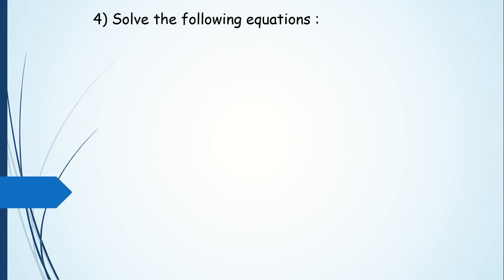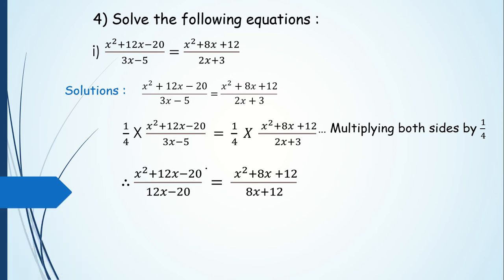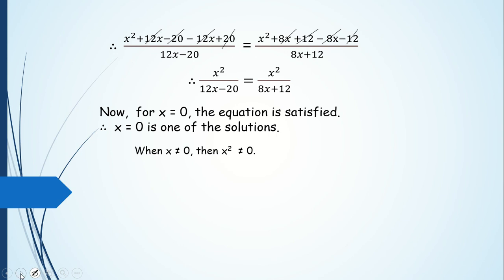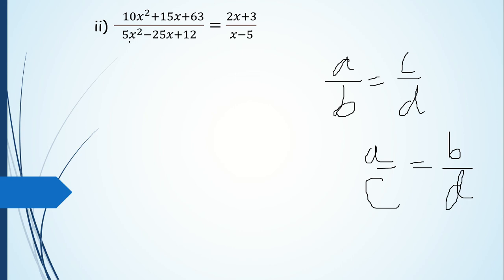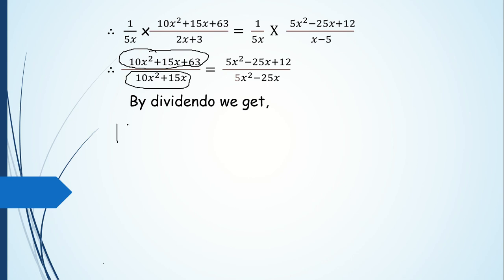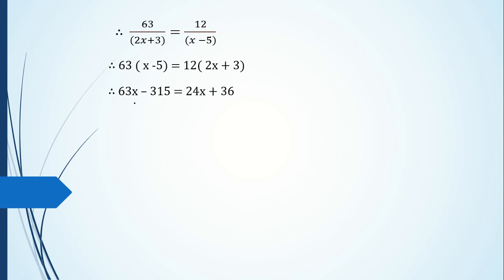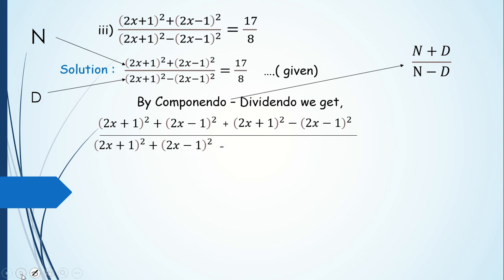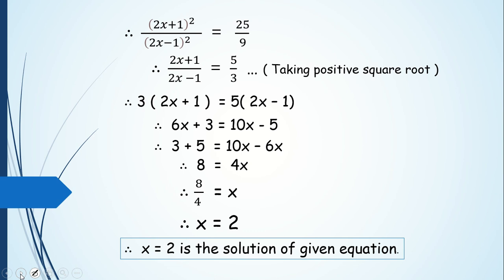Ratio and Proportion Practice Set 4.3 Part3#Std9Algebra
This video explains the properties of equal ratios.